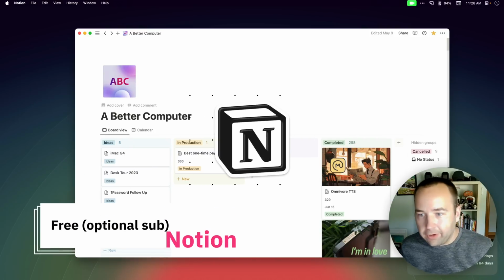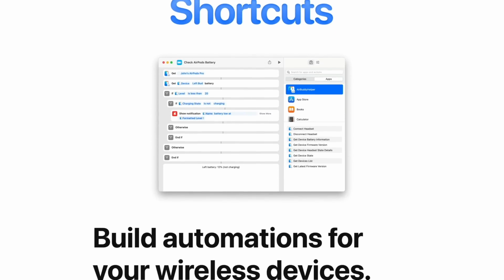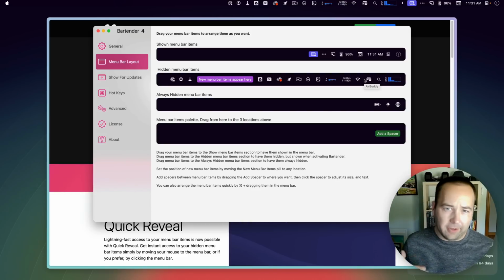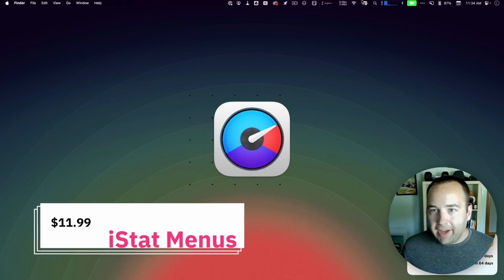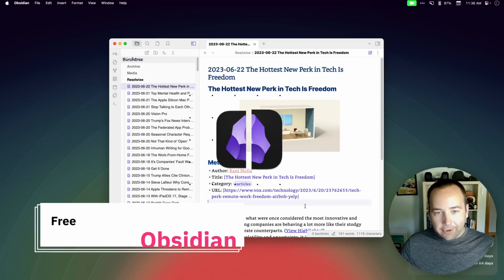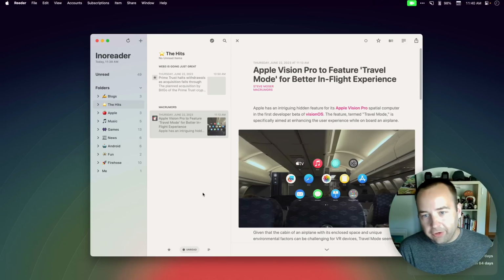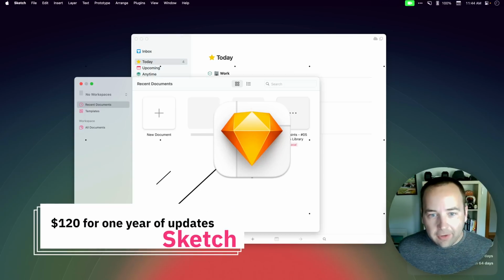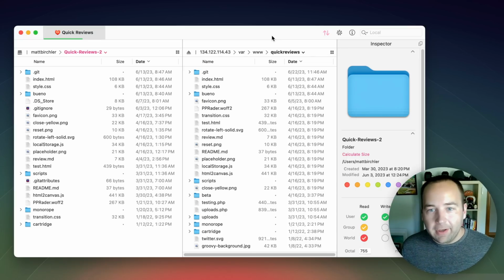My favorite free and one-time payment Mac apps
0:00 - Is everything a sub?
0:14 - Am I the problem?
1:13 - Notion
1:55 - Arc
2:21 - AirBuddy
3:00 - Alfred
3:48 - Bartender
4:59 - Ferrite
5:32 - Fission
6:29 - iStat Menus
7:36 - Mona
8:07 - Obsidian
8:53 - Pixelmator Pro
9:42 - Reeder
10:13 - Rocket
11:02 - Things
11:28 - ScreenFlow
11:51 - Sketch
12:49 - Transmit